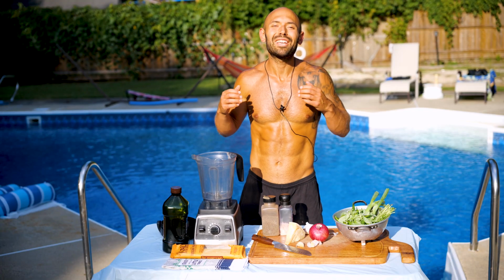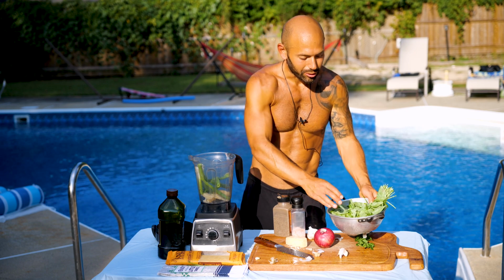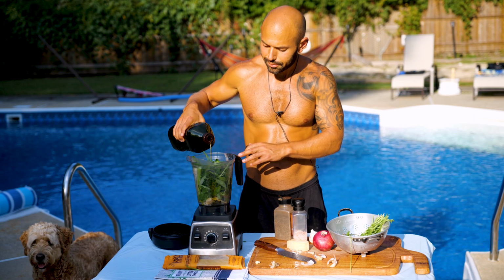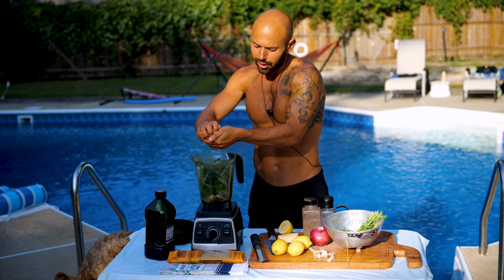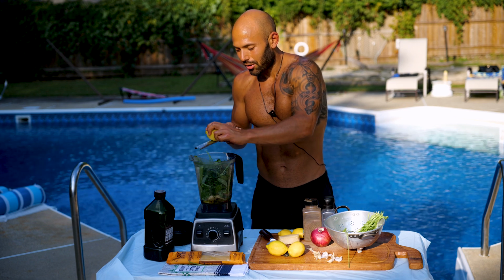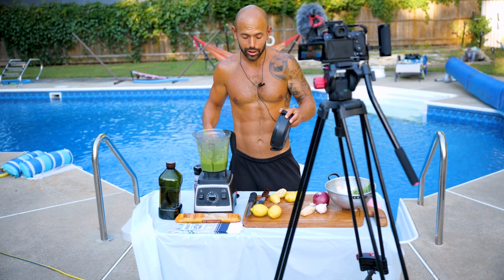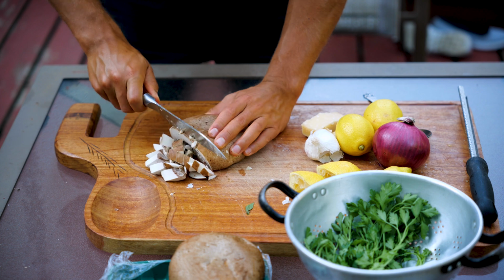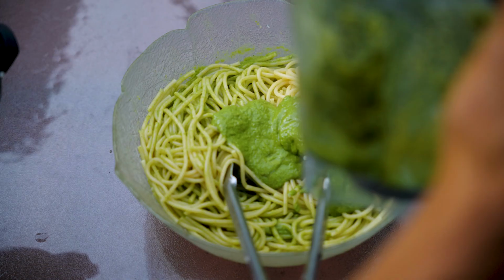Vitamin D Rich Recipes In Sunny New Jersey With A Movie Star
Feast your eyes on the delicious world of Vitamin D-rich fish paired with vibrant pesto in this culinary showcase with GrassrootsHealth and US Wellness Meats! Watch as these sunshine-packed ingredients come together to create dishes that are as healthy as they are mouthwatering. From zesty halibut draped in basil pesto to caramelized mushrooms stealing the scene, this video serves up creative recipes and flavorful moments that’ll brighten your mood and inspire your next

Check my friends out below!